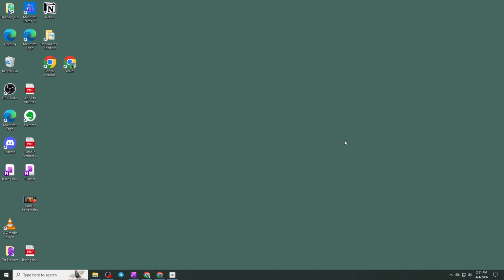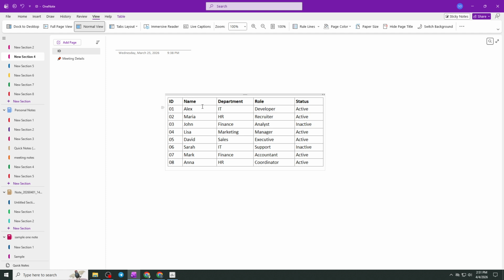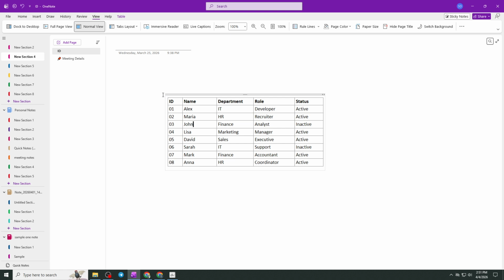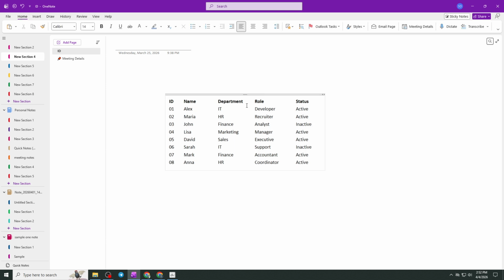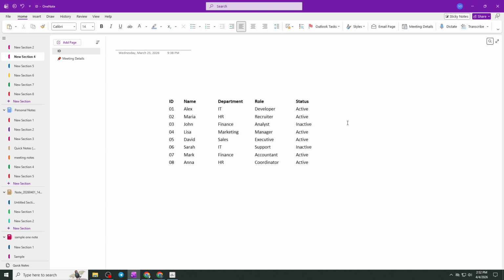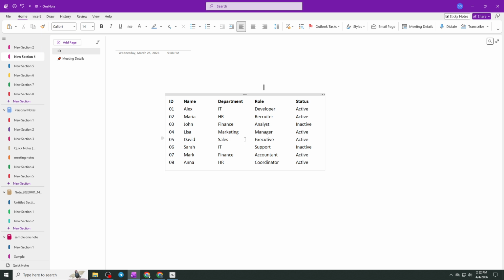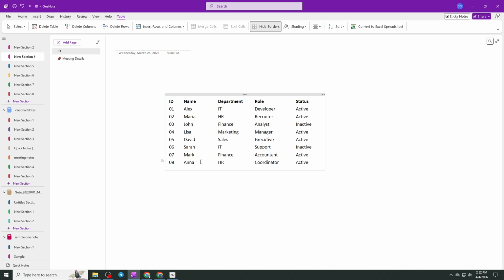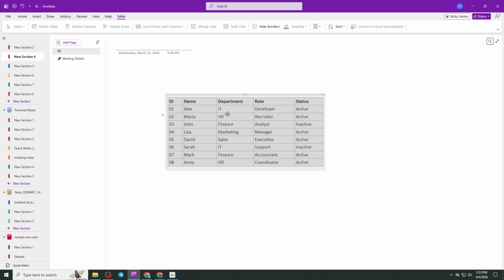How To Hide Table Borders In OneNote [2026 Guide]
In this video, you'll discover the simple technique to hide table borders in OneNote, making your notes visually cleaner and more organized. Whether you're a student, professional, or just a note-taking enthusiast, this guide will show you step-by-step how to achieve a sleek look for your tables.

By the end of this tutorial, you'll know the exact process to customize your OneNote tables effectively.